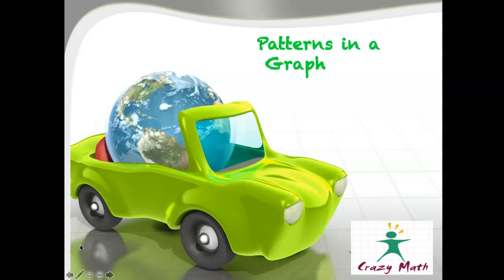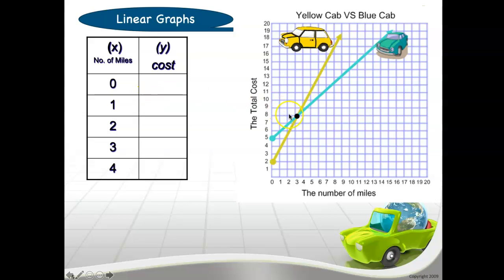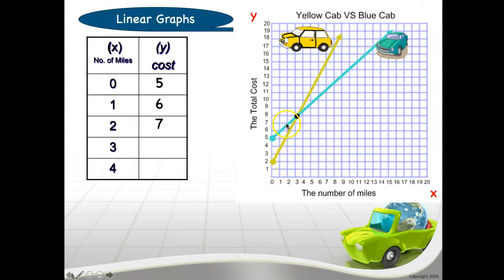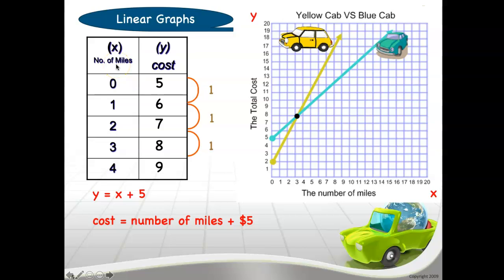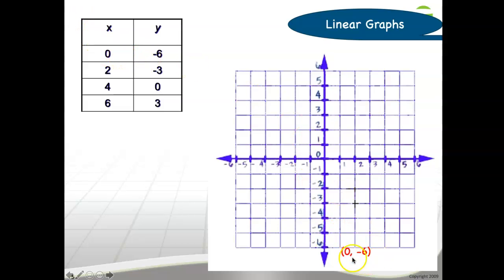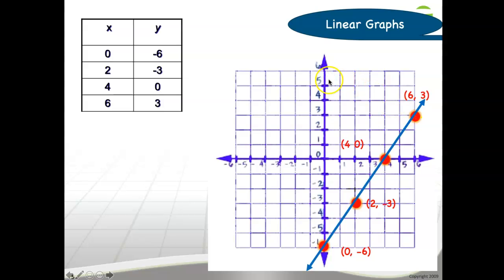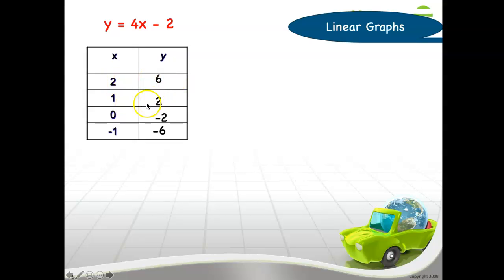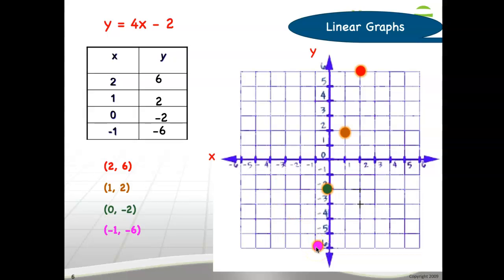VS - Graph Input/Output Table